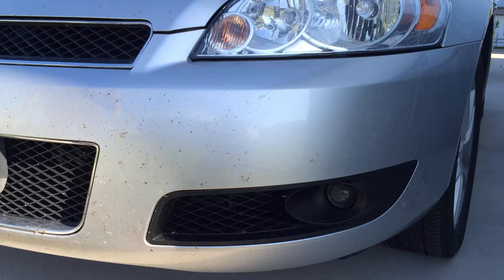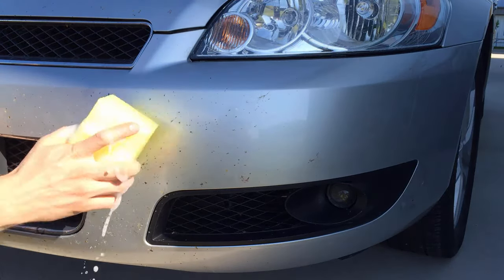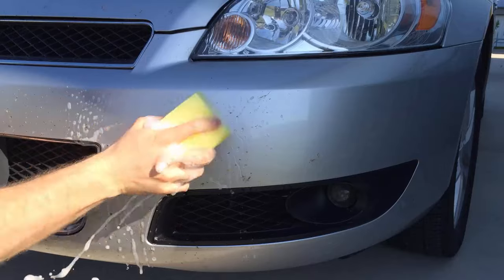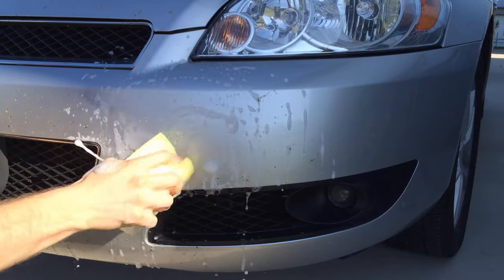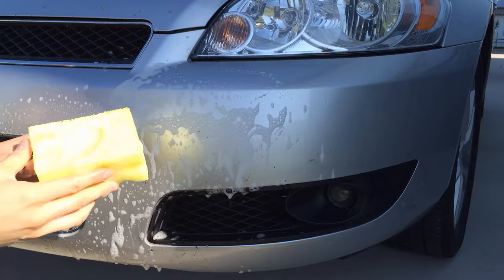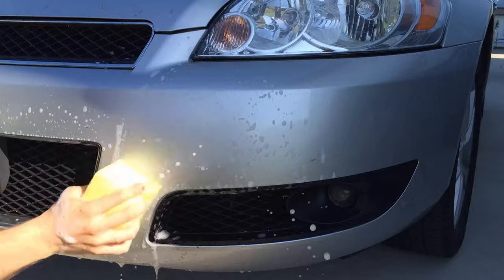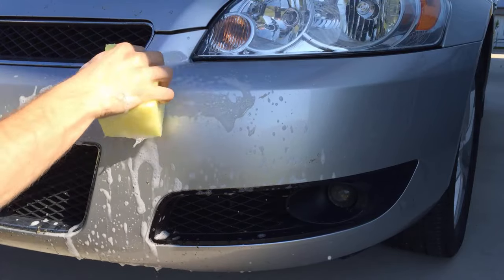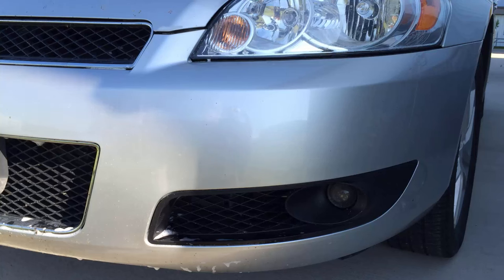Best Bug Remover Sponge - Hi-Tech Bug Block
The Hi-Tech Bug Block is simply the best bug remover sponge on the market. To use this sponge soak it in soapy water for 5 mins and scrub your vehicle. It is firm enough to remove stuck on bug from your grill, headlights, hood or windshield but it will not scratch your paint or damage your vehicle in anyway.